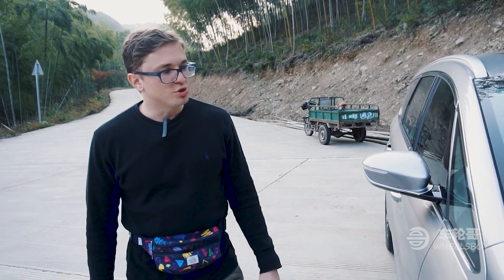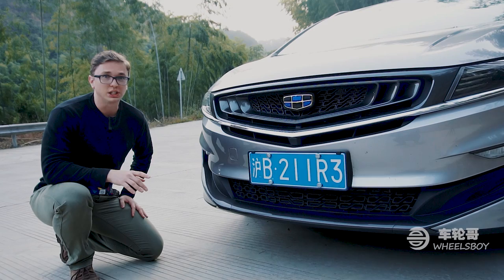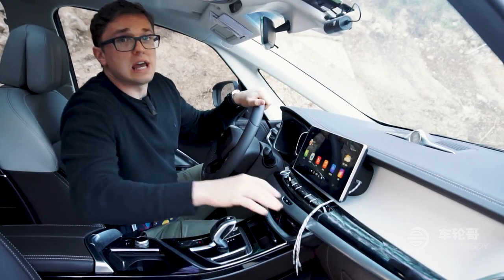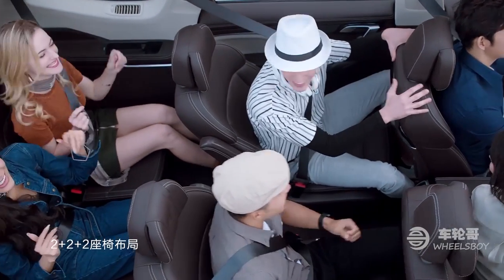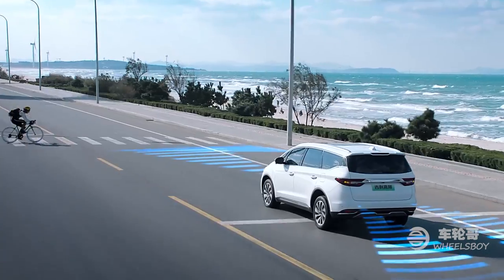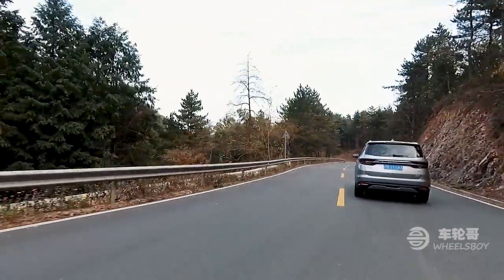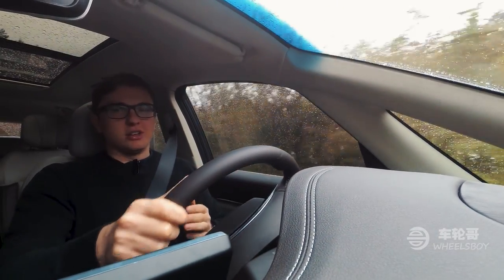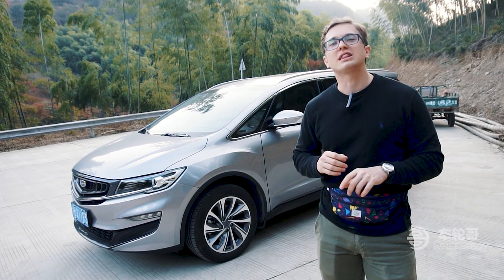The Geely Jia Ji Is An MPV In An SUV World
This week's video takes us to the mountains of Ningbo, China, where we're testing the Geely Jia Ji, the company's first attempt at an MPV and China's first ever hybrid MPV. The question is, can this MPV compete in a world that's crazy about SUVs?